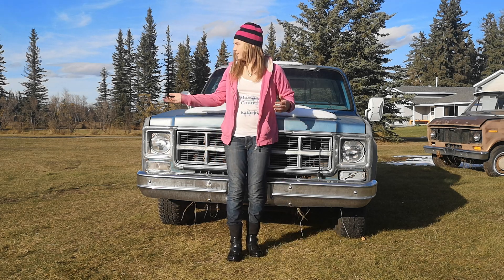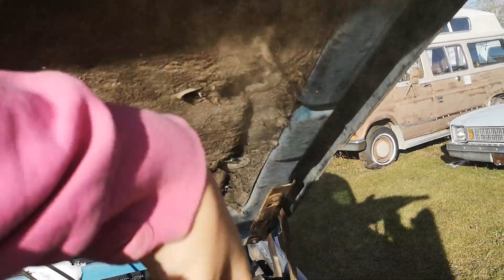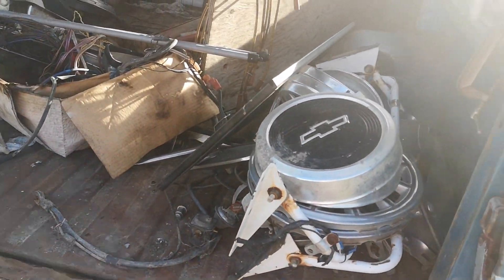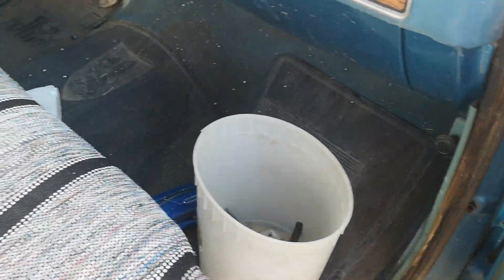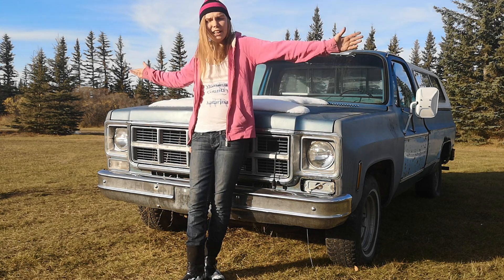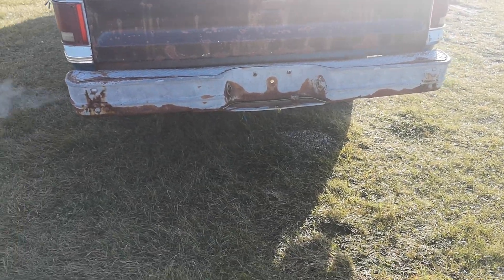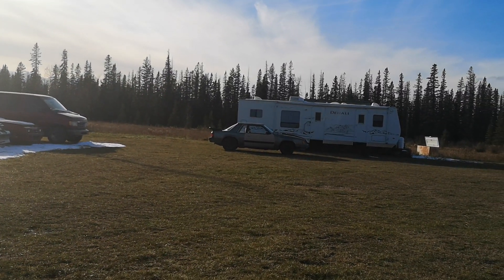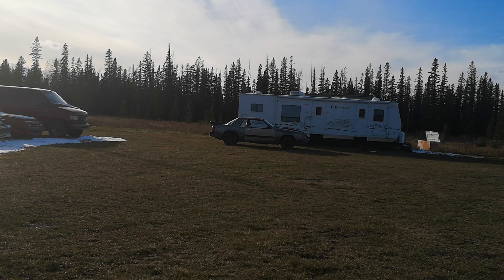77 GMC C10 walk around and running. Plus a random cow photo bombing.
full walk around of the 77 GMC c10 also of the truck running as well.